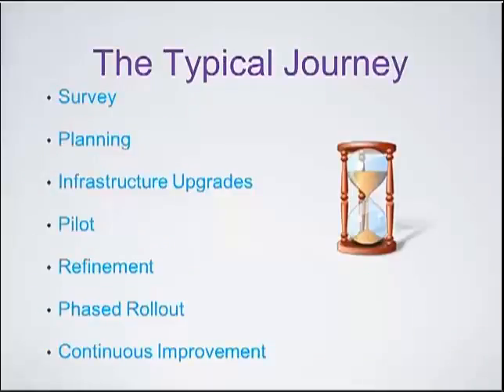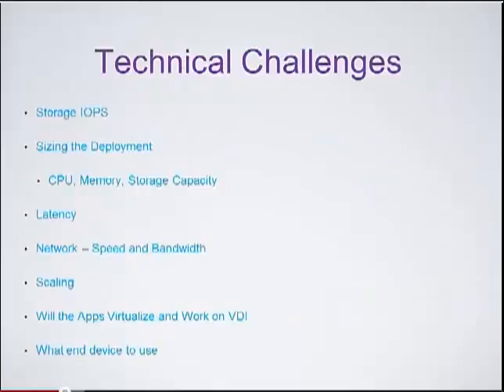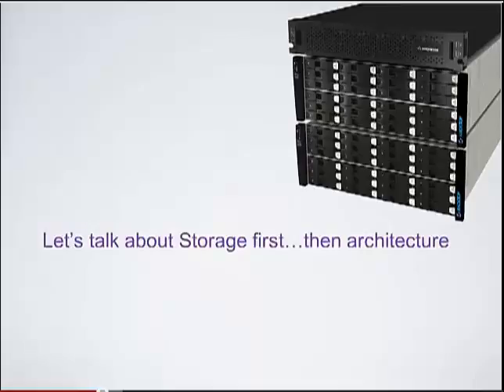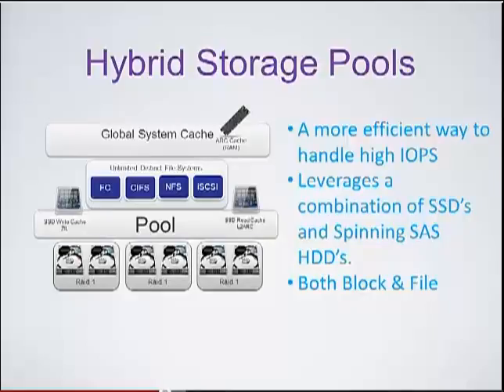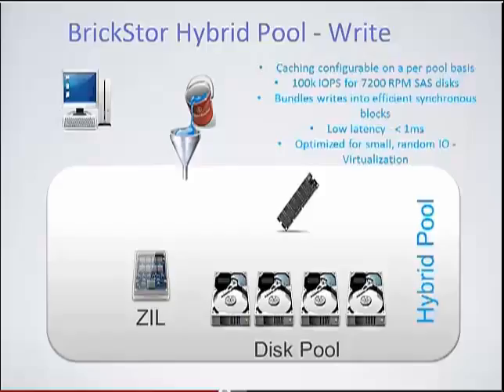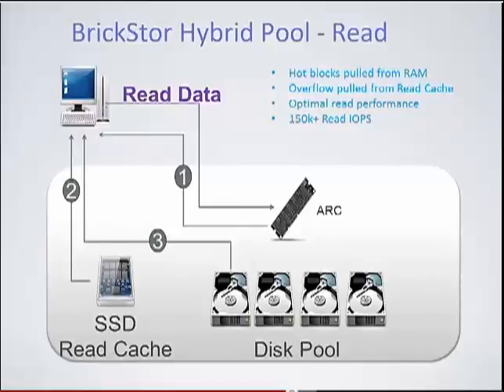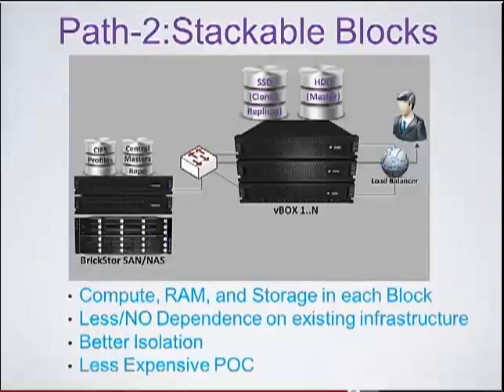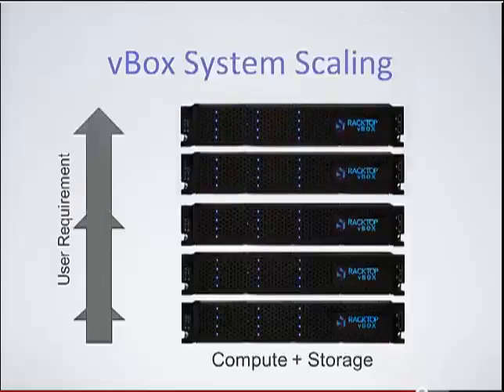VTUG Summer Slam 2012 Rack Top